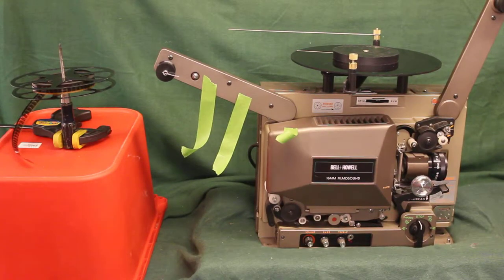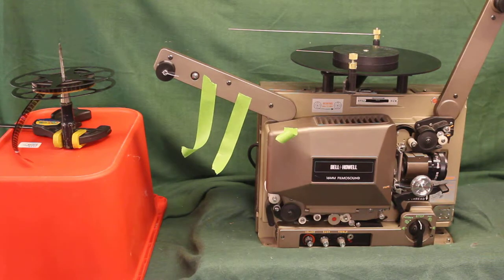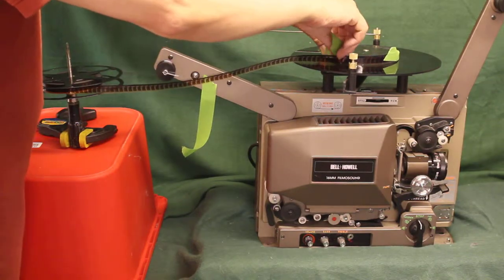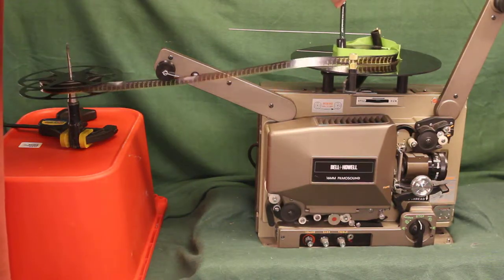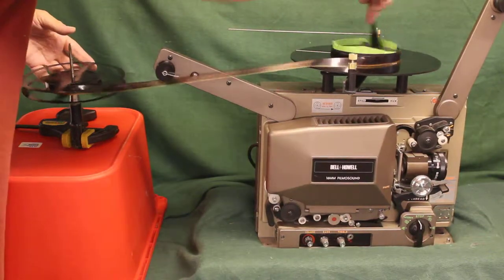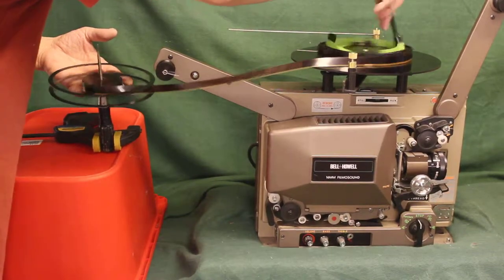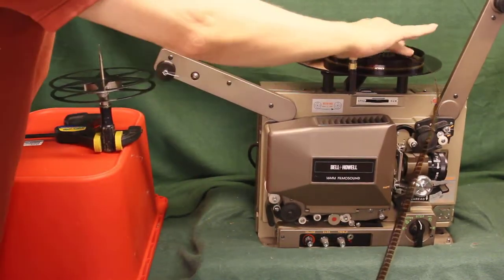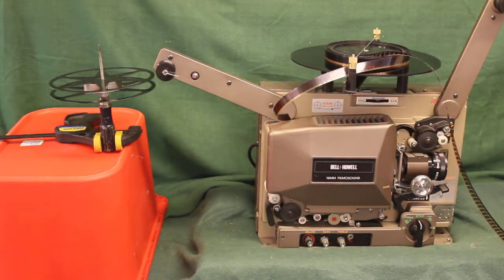Super Duper Looper - 16mm Film Loop Loading - Part 1